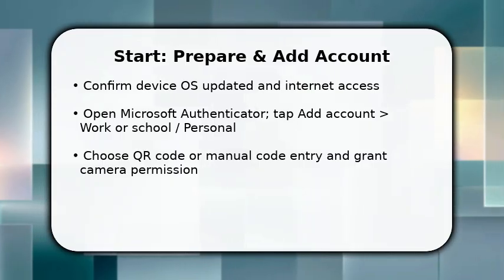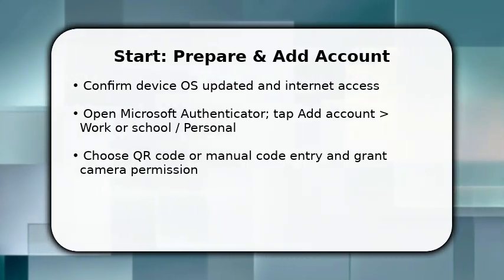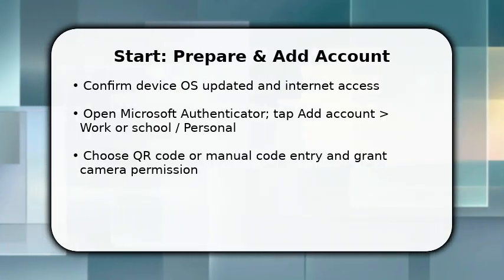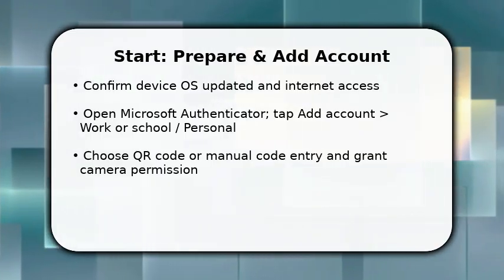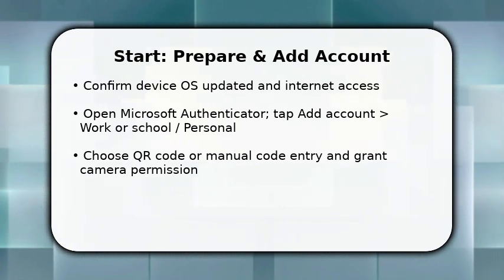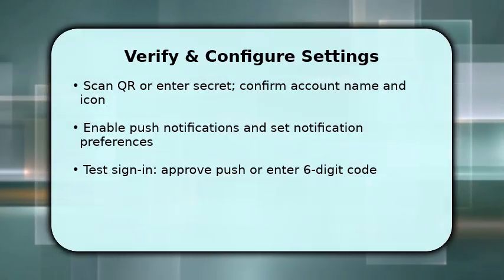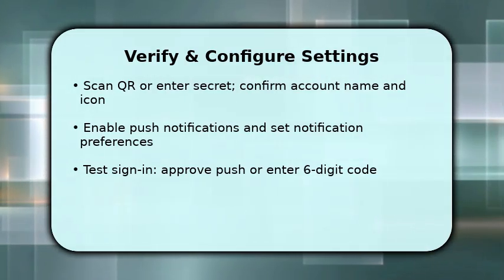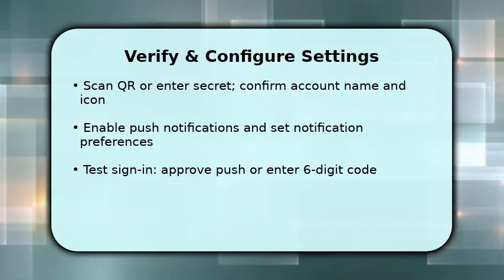How to Use Ms Authenticator (updated)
How to Use Ms Authenticator (updated) | 🔒 Surfshark VPN Deal — Stay private and secure. $1.99/mo + 3 Months Free ▸

Learn the step-bythy process of setting up Microsoft Authenticator for two-factor authentication. This video guides you through downloading, installing and configuring MSAuth on your mobile device to secure all your accounts with an extra layer of protection.

Microsoft Authenticator, two-factor authentication, setup guide, MSAuth download, install Microsoft Authenticator, configure MSAuth, account security, extra layer of protection, mobile device setup